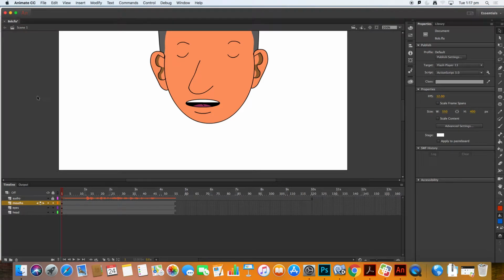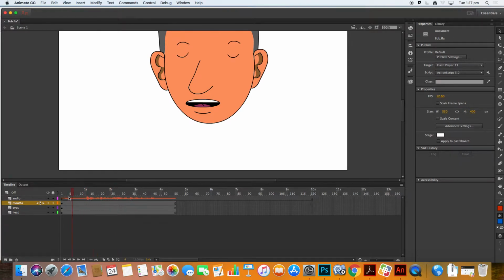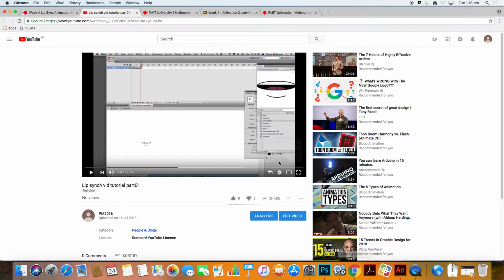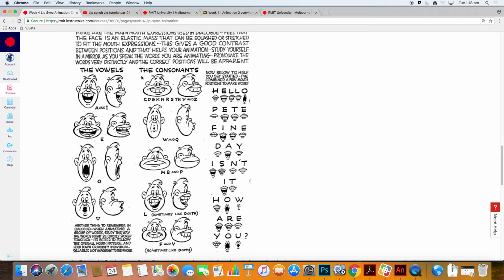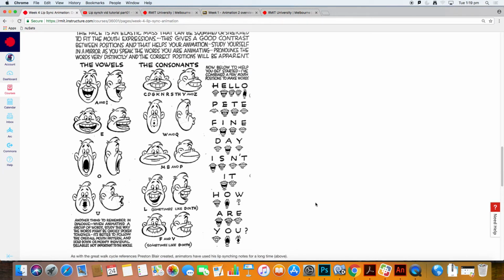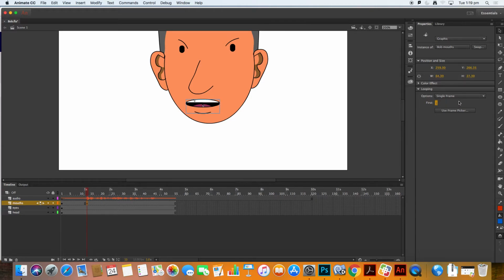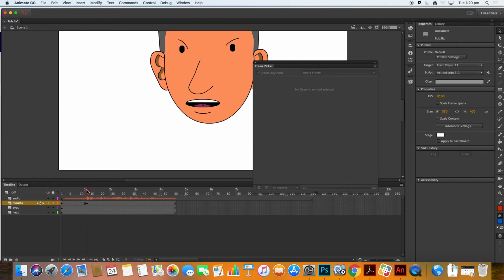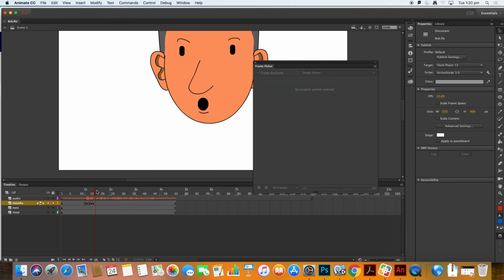LipSync Tutorial - Frame Picker Tool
Use the Frame Picker Tool when animating the lip sync of characters.